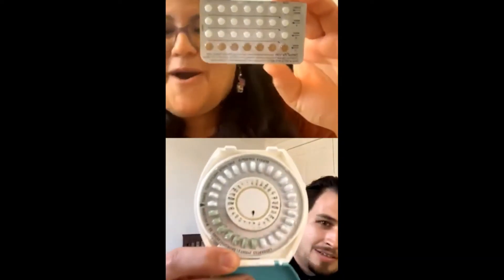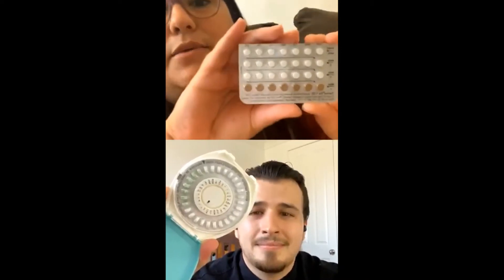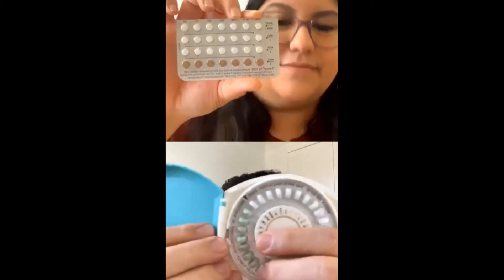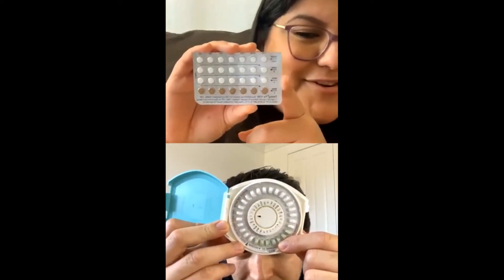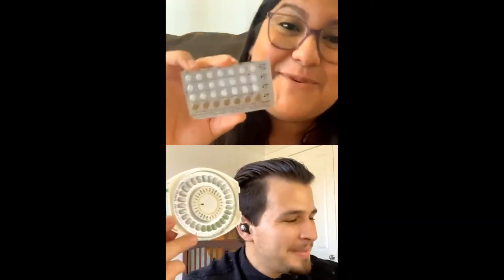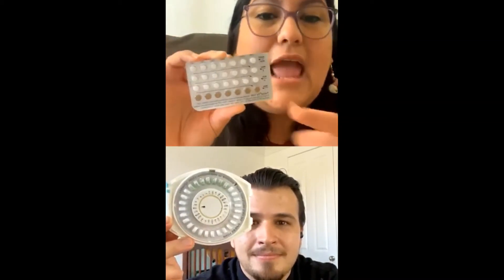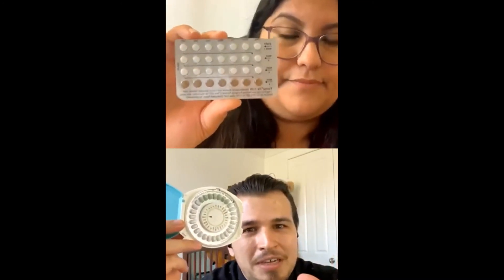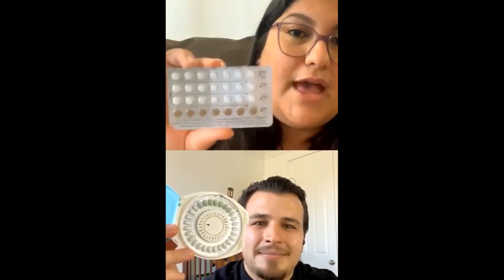Birth Control Pill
Hey FanBABIES!!!
The Birth Control pill is a hormonal contraceptive method that works by preventing ovulation! There are different ways to take the pill, but the most important thing to remember is to take the pill every day at the same time!
-SHABABY

If you are interested in learning more, check out our IG post on the BC Pill